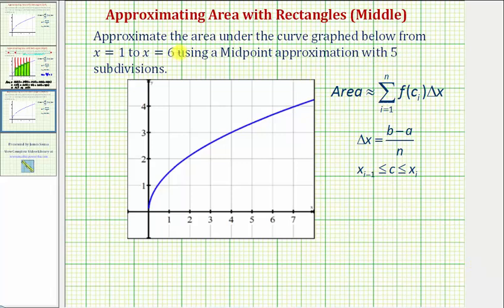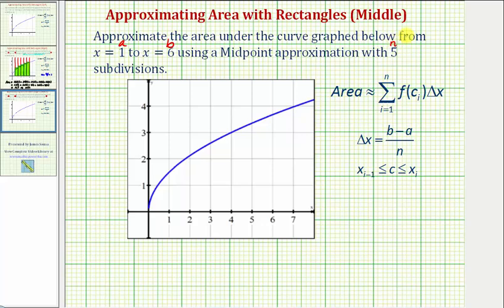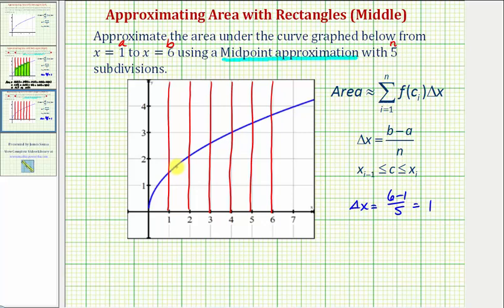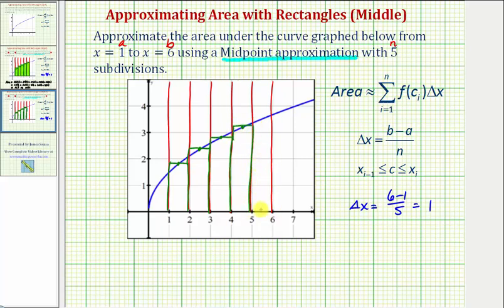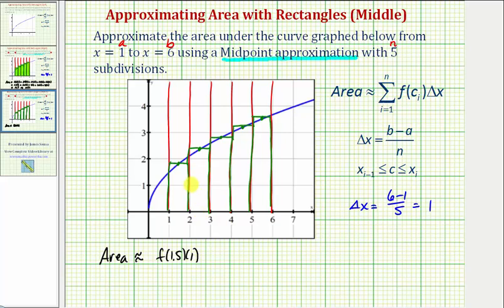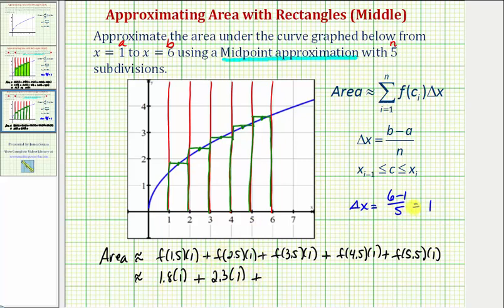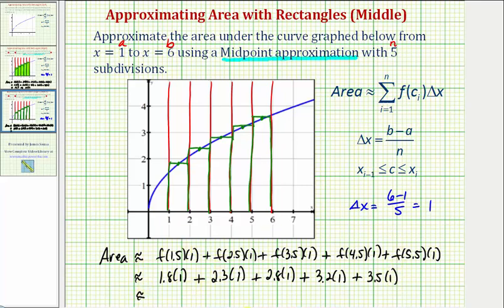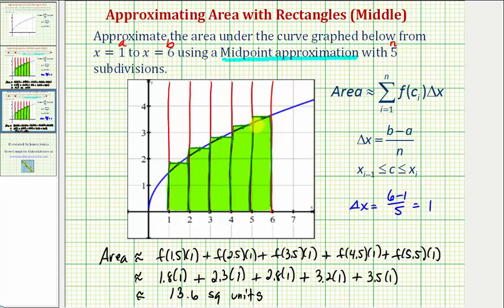Ex: Approximate the Area Under a Curve Using Rectangles (Midpoint Using Graph)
This video explains how to use rectangles to approximate the area under a curve.  The midpoint approximation is used.  The function values must be estimated from the graph.